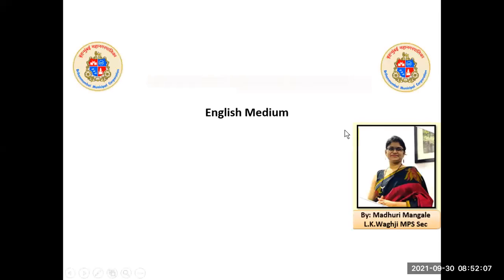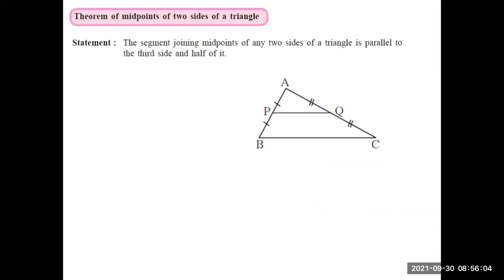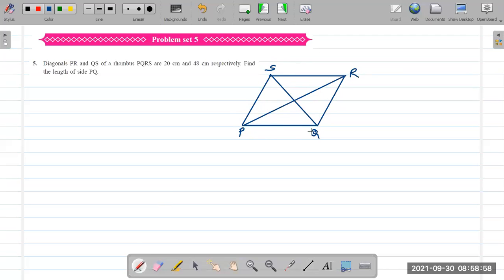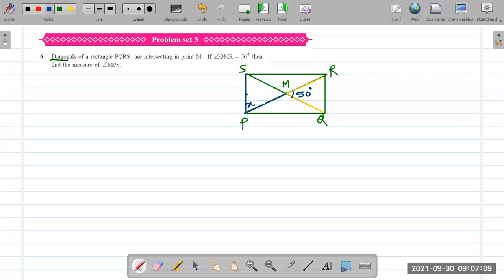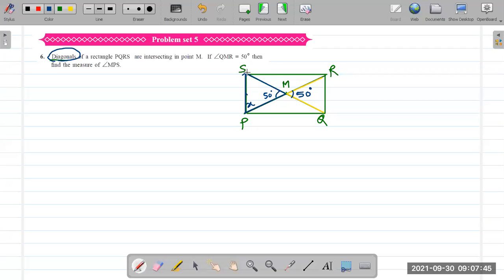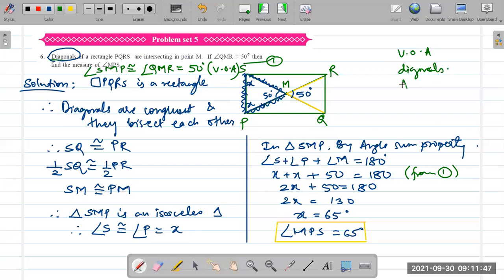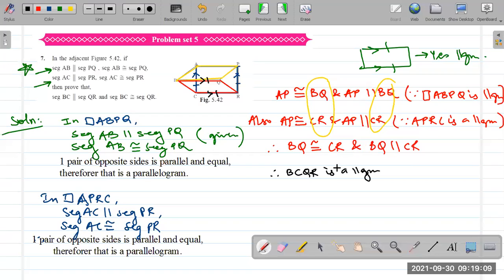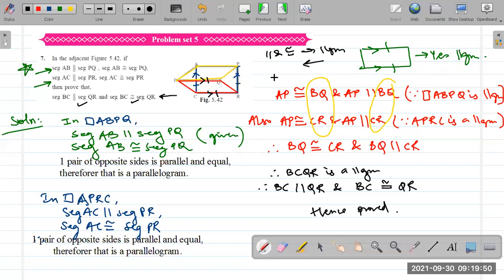Std 9th // MATHS II // QUADRILATERALS by Mrs. Madhuri Madam // CNO Mrs. Almas Hannure